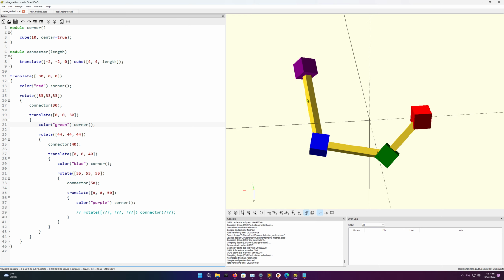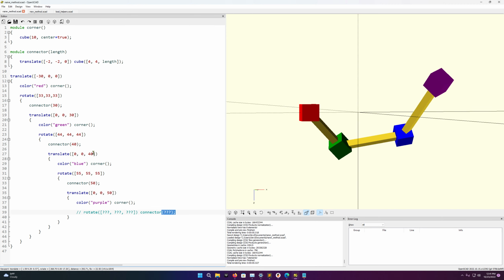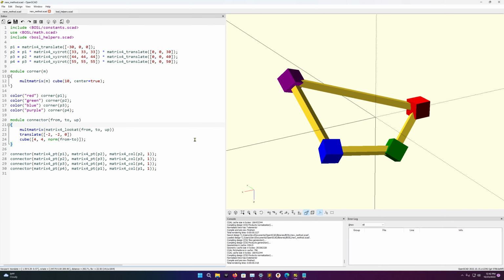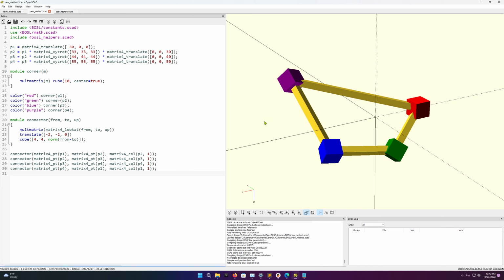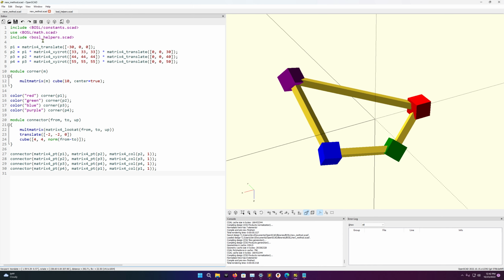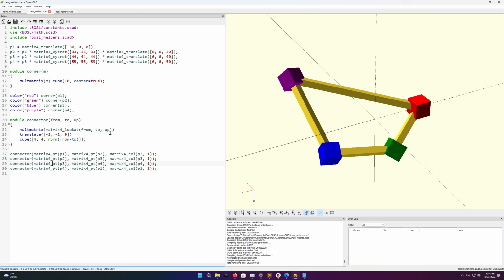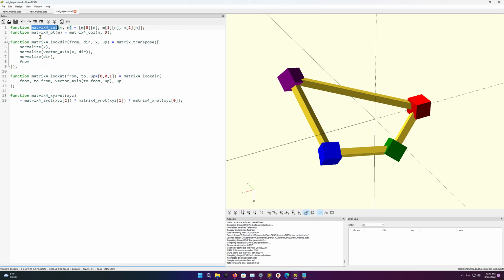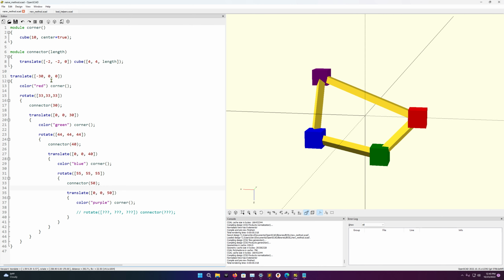Calculating transforms as variables makes OpenSCAD easier to use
Check out @3blue1brown for linear algebra tutorials